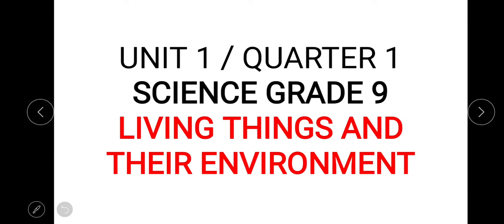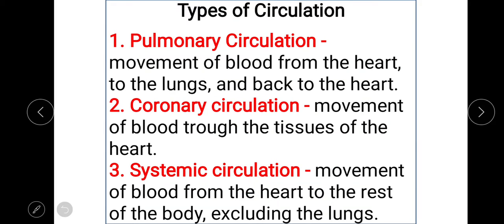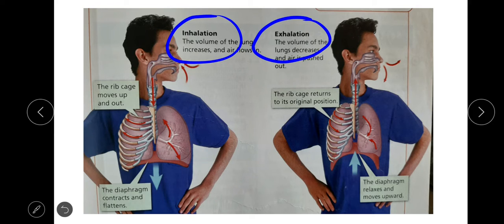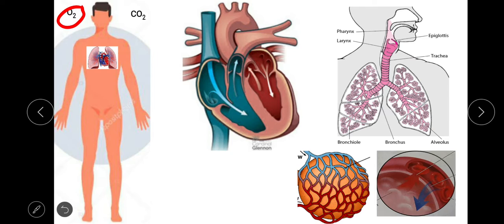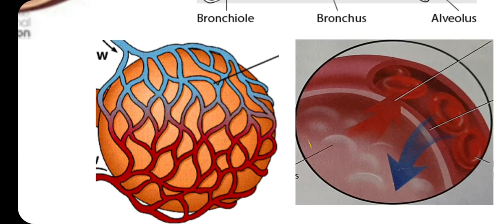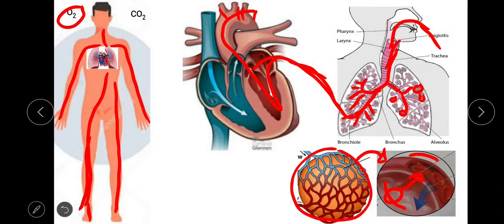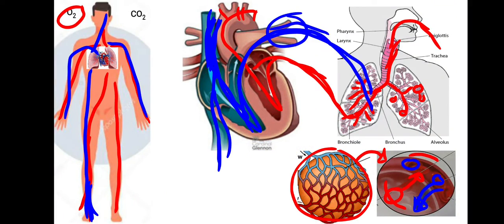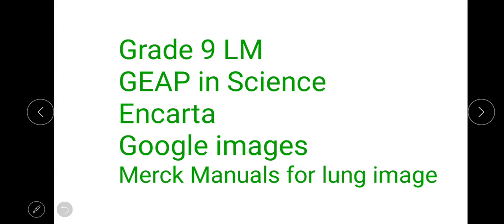Grade 9 Science Respiratory and Circulatory System Working Together Week 1-2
A simple video for all students in grade 9 science philippines. Just ignore some errors in grammar 😃😃 because recording live is sometines dificult. Hope you enjoy.